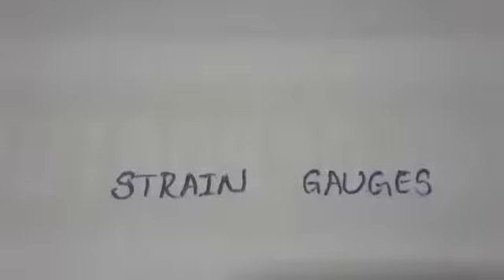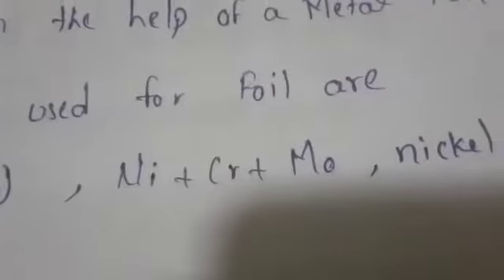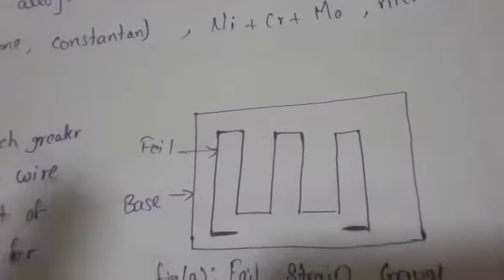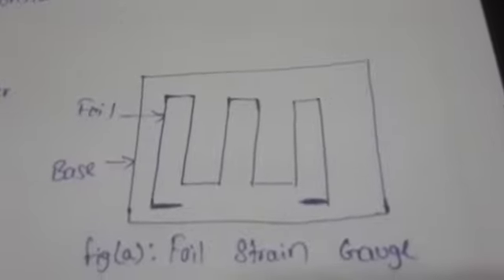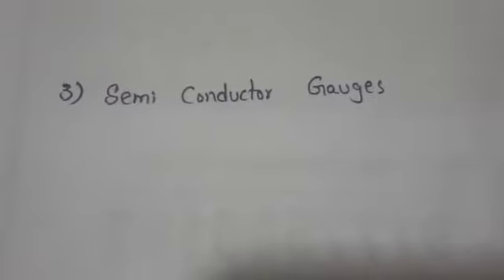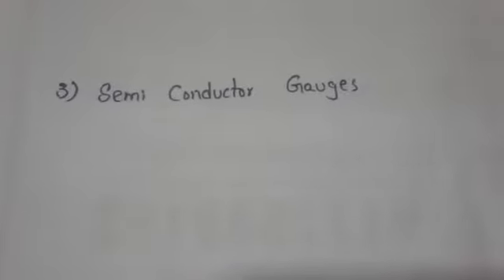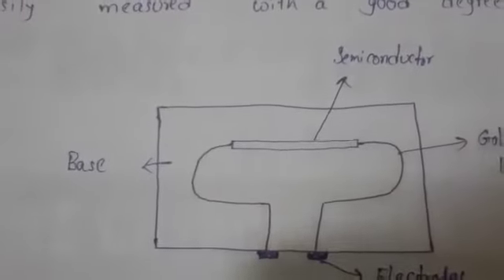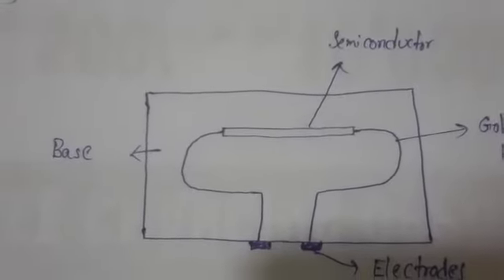FOIL STRAIN GAUGES AND SEMI CONDUCTOR STRAIN GAUGES